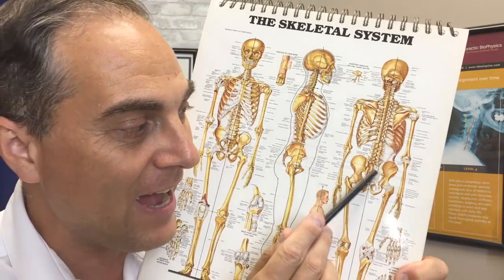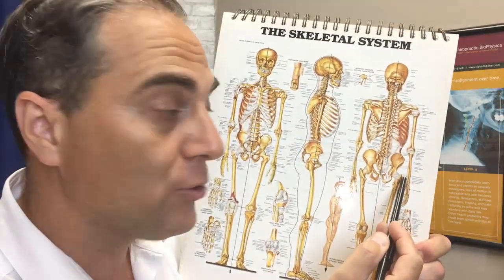KEY Sacroiliac Joint Symtpoms You Cannot Ignore (SI JOINT SYMPTOMS) | Dr. Walter Salubro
KEY Sacroiliac Joint Symtpoms You Cannot Ignore (SI JOINT SYMPTOMS) | Dr. Walter Salubro Chiropractor in Vaughan, ON

In this video, you will learn the main symptoms associated with sacroiliac joint pain, SI joint pain. You will also learn how SI joint often mimics sciatica leg pain and why it is not a true sciatica when it does. Also, you will be show a video how Dr. Walter Salubro corrects and adjusts the SI joint and sacrum with chiropractic adjustments.

Back to Health by Choice: How to Relieve Pain, Conquer Stress, and Supercharge Your Health the Chiropractic Way

Dr. Walter Salubro - Back To Health Chiropractic Centre

20 Cranston Park Ave, #6, Maple, ON L6A 2W2